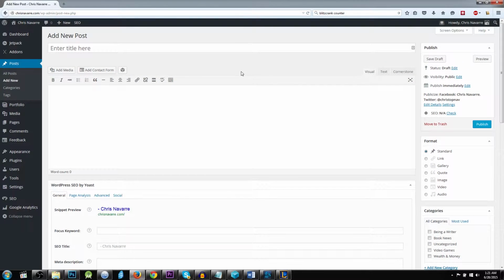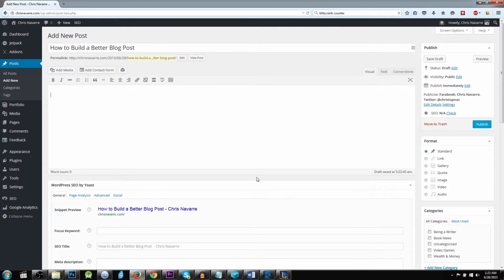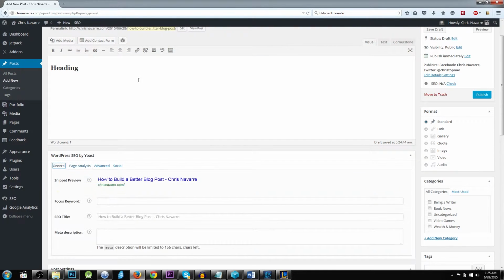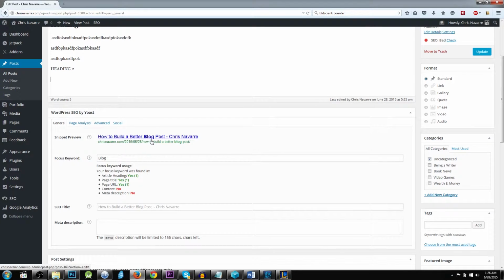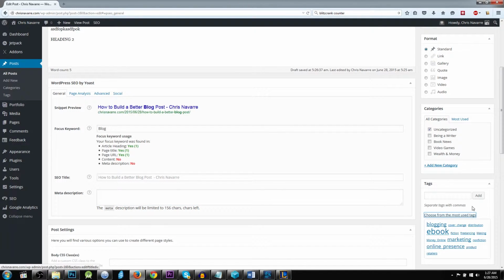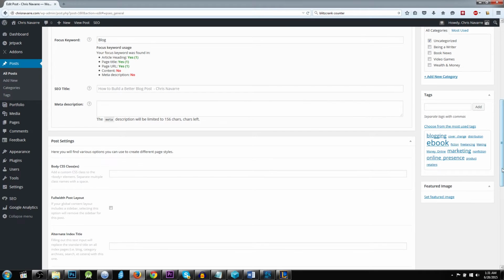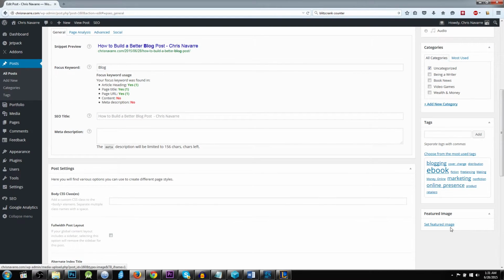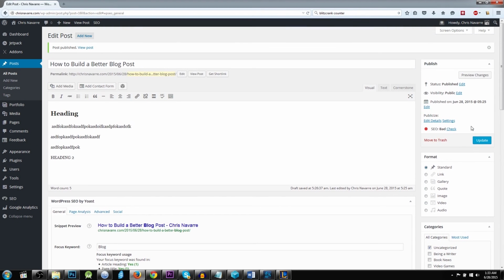How to Start a Blog Right with Quality WordPress Blog Content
In this video, we'll discuss how you can write and construct better blog posts for WordPress or other blogging platforms.